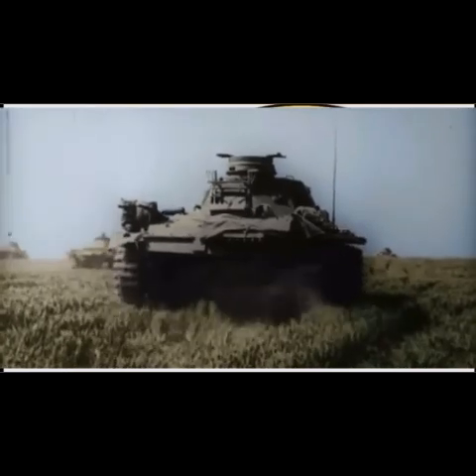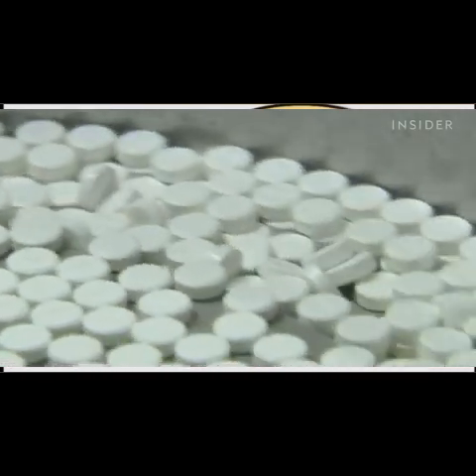𝐆𝐫𝐨𝐮𝐩 𝟐 - 𝐂𝐡𝐥𝐨𝐫𝐨𝐪𝐮𝐢𝐧𝐞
Chloroquine is an antimalarial medication used to prevent and treat malaria. It is also used to treat other conditions, such as rheumatoid arthritis and lupus. Chloroquine works by killing the Plasmodium parasites that cause malaria and reducing inflammation in other conditions. The medication is available in tablet form and is typically taken once a week for malaria prevention. Chloroquine can cause side effects, including nausea, vomiting, and diarrhea, and requires regular monitoring for eye and hearing problems.